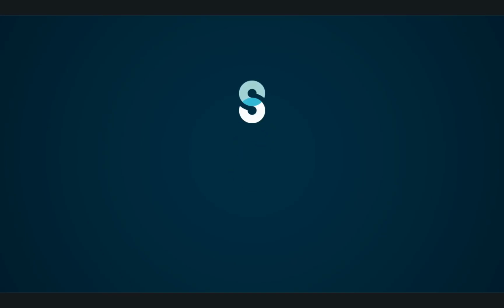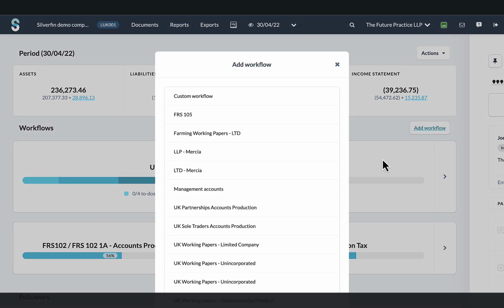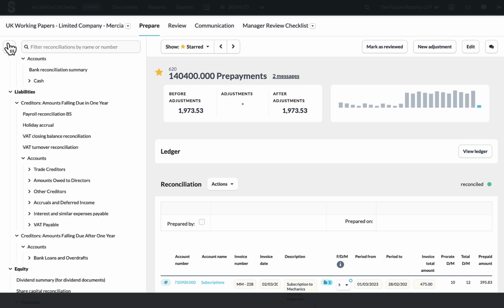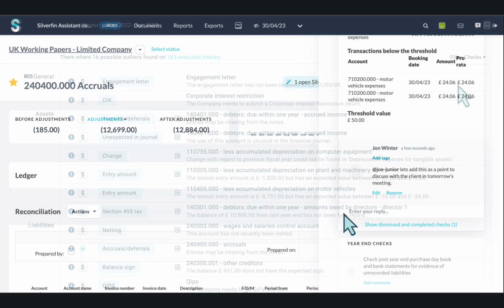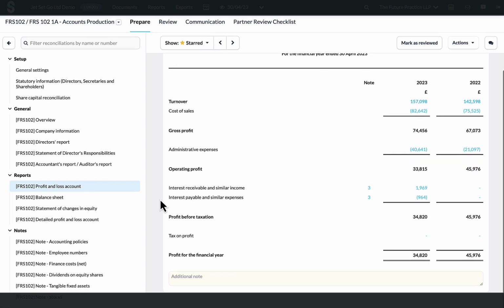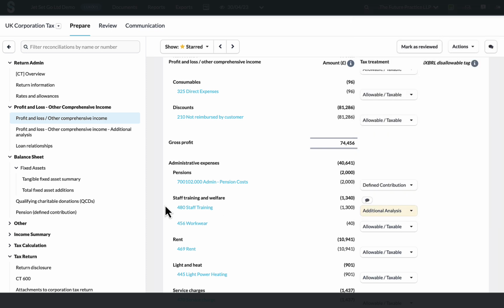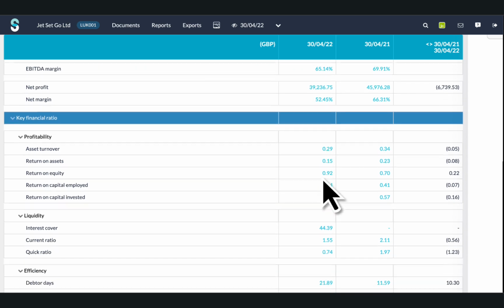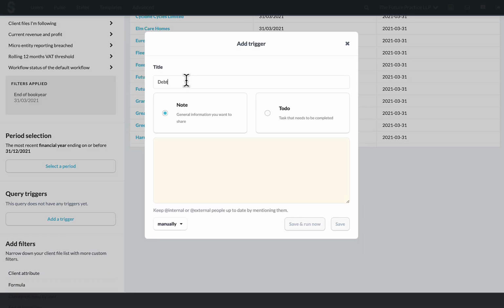Silverfin End-to-End Demo | AI-Powered Accounting Software Overview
Discover how Silverfin’s AI-powered cloud accounting software streamlines working papers, accounts production, and corporation tax filings—saving firms up to 50% of compliance time. This end-to-end demo shows how Silverfin uses live client data and smart templates to automate processes, enhance accuracy, and boost productivity.

📌 What You'll Learn:
- How Silverfin integrates Working Papers, Accounts Production, and Corporation Tax.
- How AI-driven insights improve data quality and reduce errors.
- The benefits of connected workflows for improved collaboration and efficiency.
- How to prepare and file tax returns with iXBRL tagging and CT600 forms.
- Using Silverfin Insights for data analysis and client advisory opportunities.